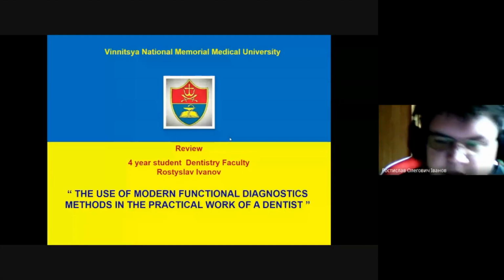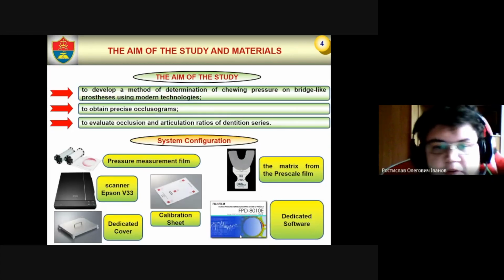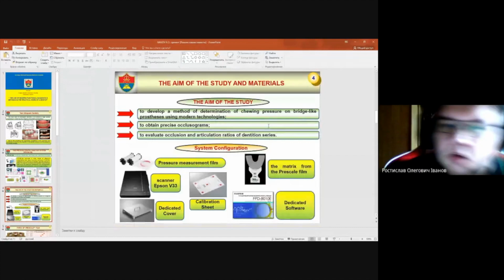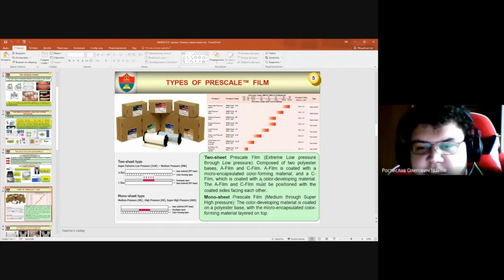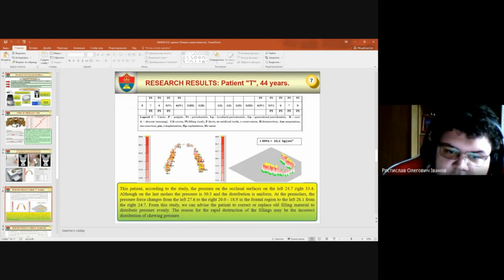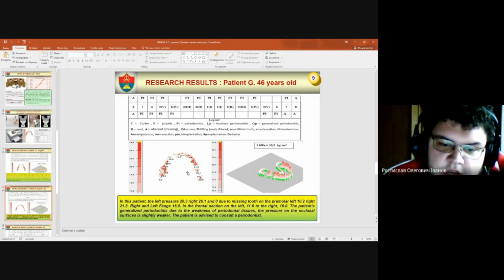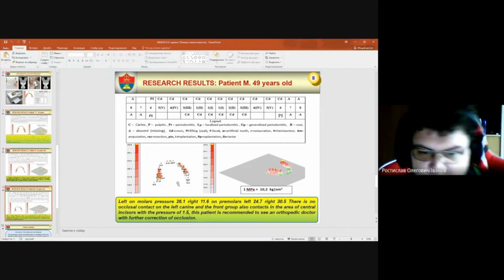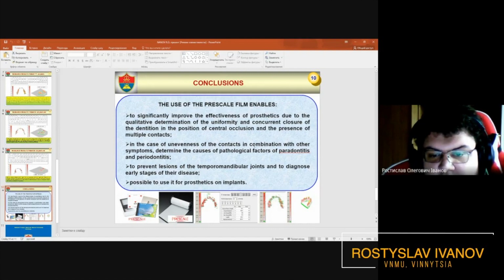Іванов Ростислав | Всеукраїнський конкурс студентських наукових робіт II тур | Стоматологія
Всеукраїнський конкурс студентських наукових робіт з галузей знань та спеціальностей (II тур | Стоматологія)

Іванов Ростислав
Вінницький національний медичний університет імені М.І. Пирогова, м. Вінниця